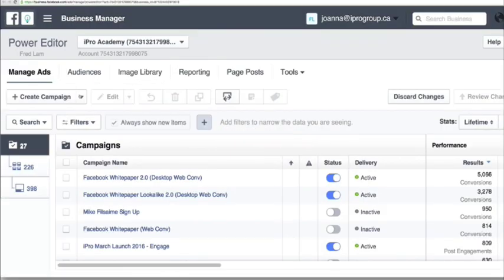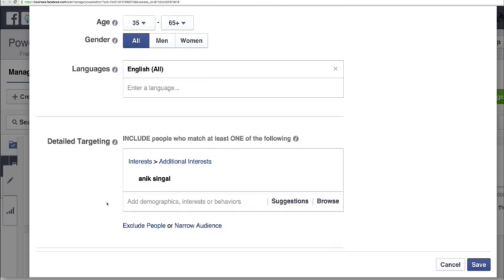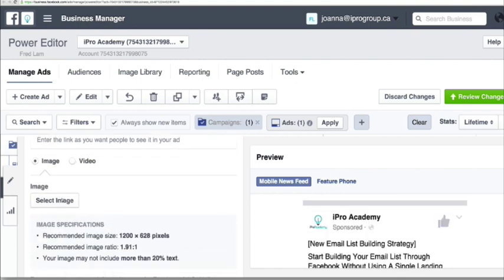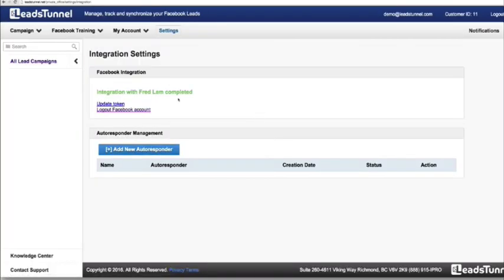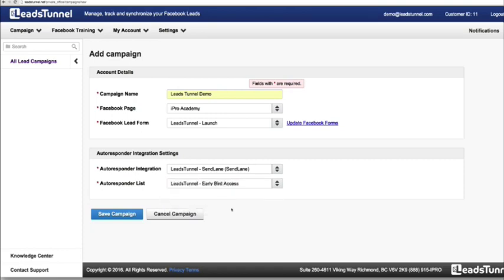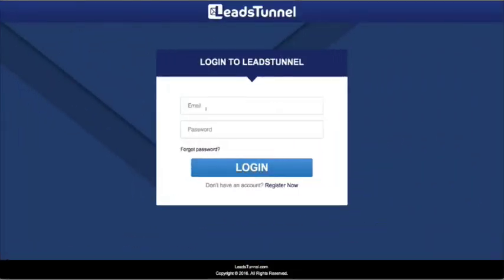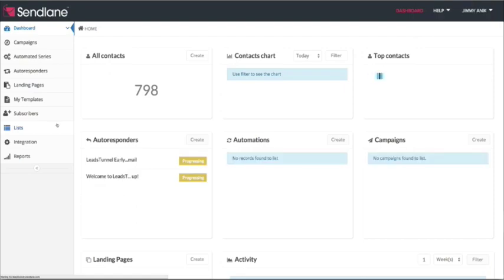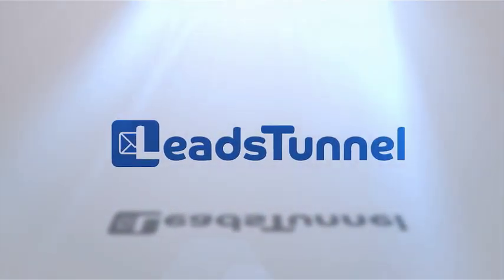[Free Video] How I Used Facebook Lead Ads & LeadsTunnel To Generate 211 Email Lists In 24 Hours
Watch exactly how Fred Lam generated over 200 email lists with his software, LeadsTunnel, without using a single landing page.